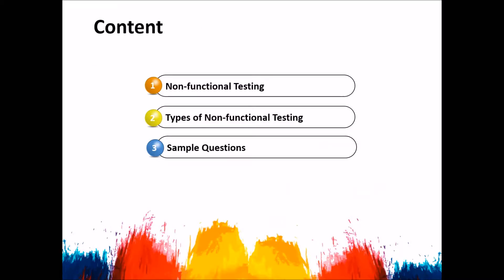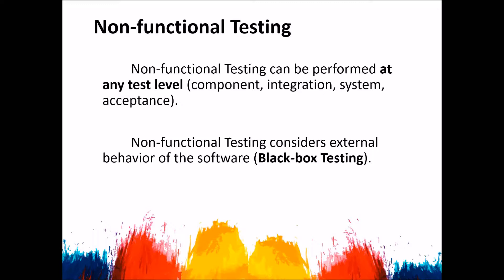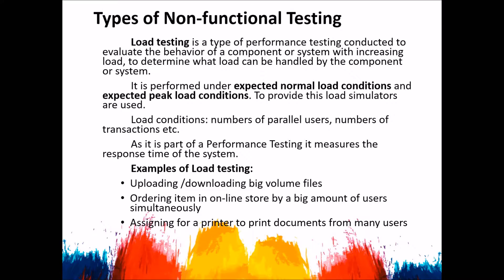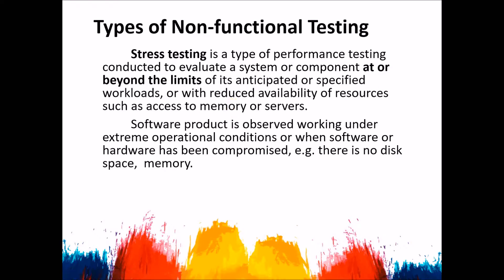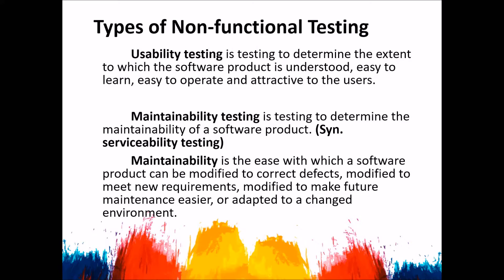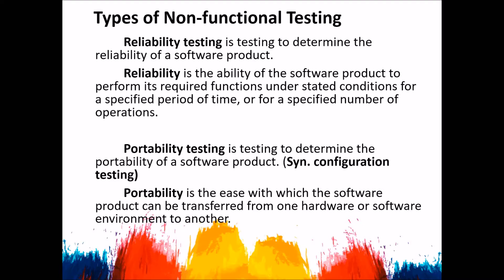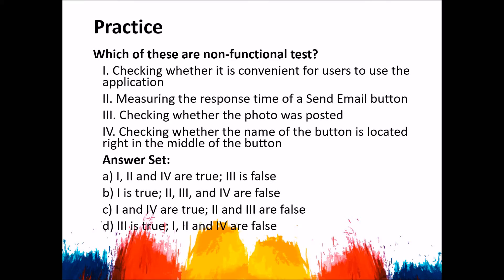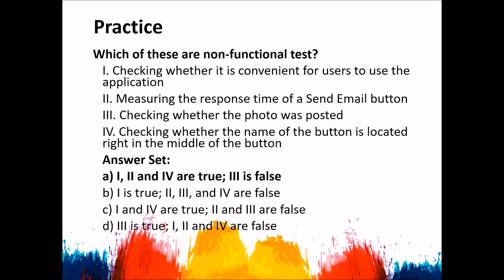ISTQB Foundation Course. Non-functional Testing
Hi Guys  This video is about Non-Functional Testing.